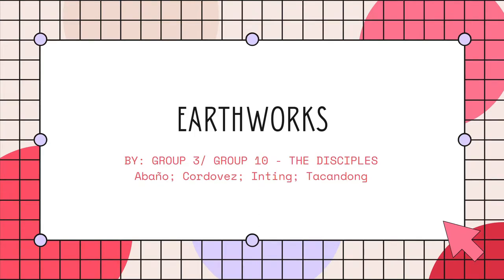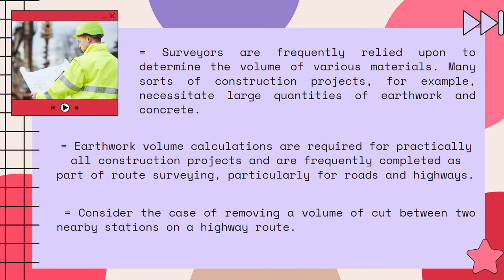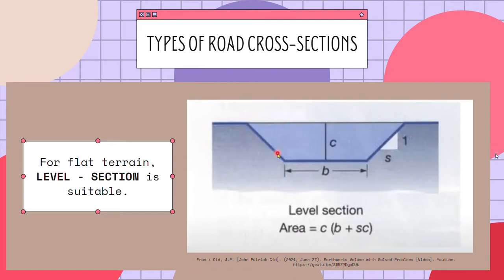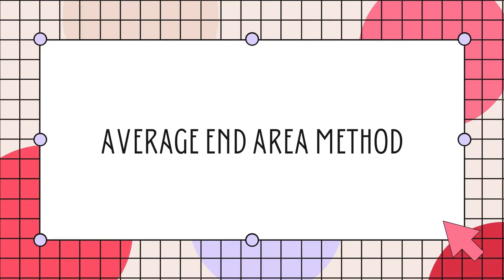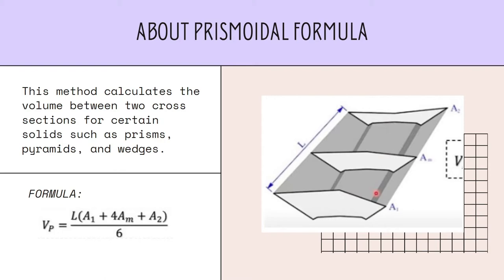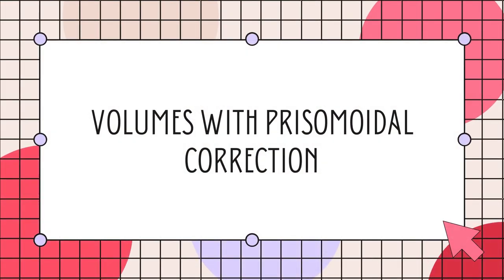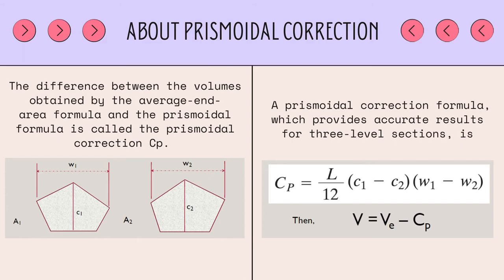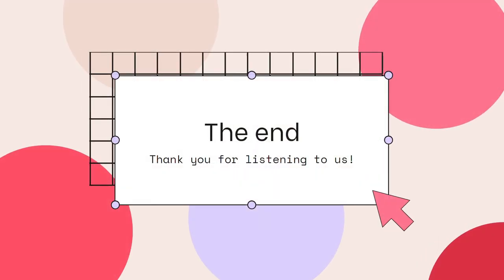Unit 8 | Earthworks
Good day viewers, We are Group 10 from Group 2 of USC BSCE 2B and today we will discuss all about Earthworks.

Content:
- Introduction to earthworks and volume measurements
- Average End Area Method
- Prismoidal Formula
- Volumes with Prismoidal Corrections

Group 10 Members:
Abaño
Cordovez
Inting
Tacandong